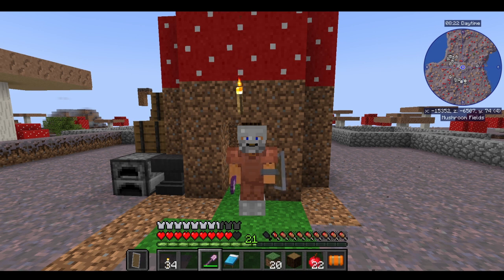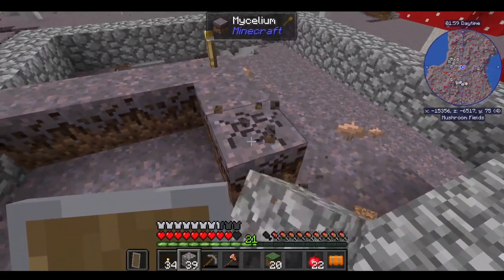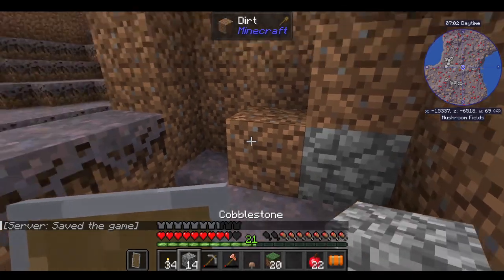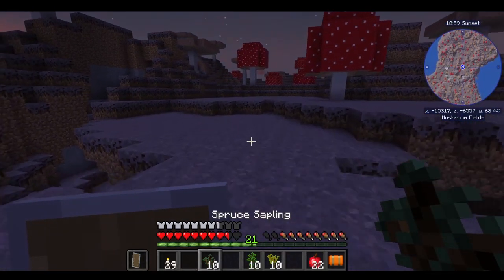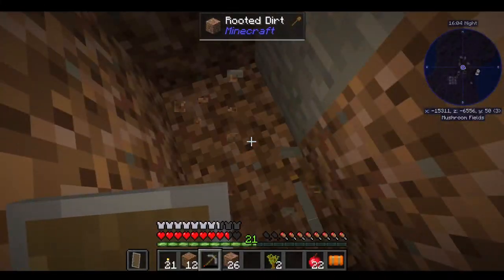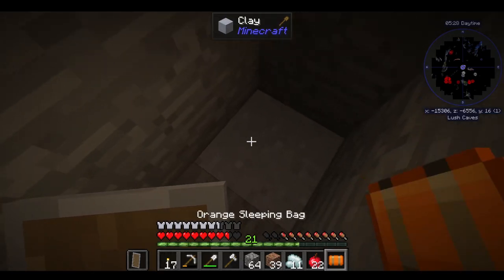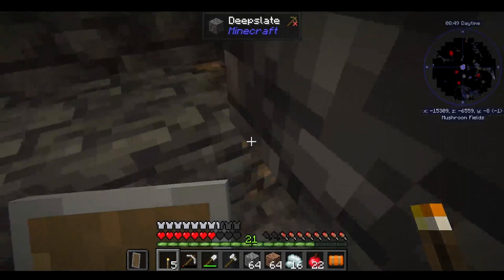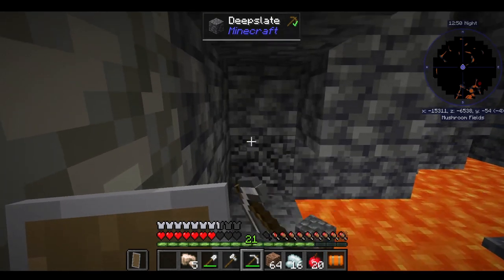Chillout Weekend 3: Start building on the BIG Island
Grandpa Gray Chills out trying to find a lush cave that takes him all the way to diamond level.